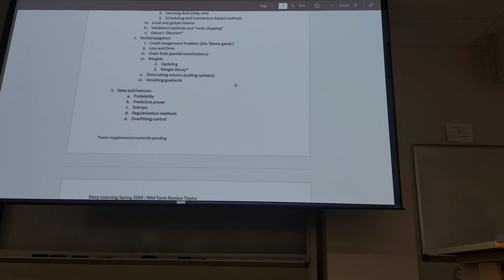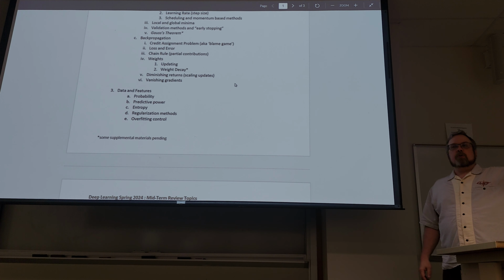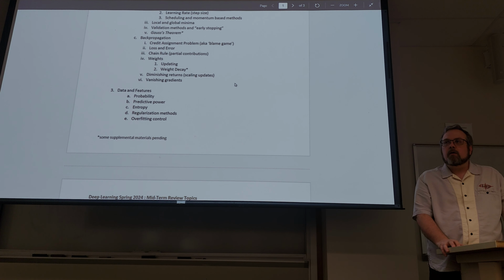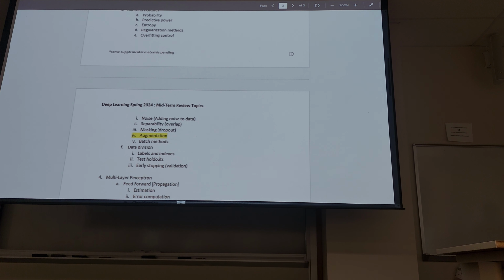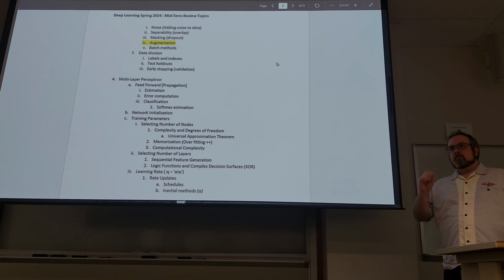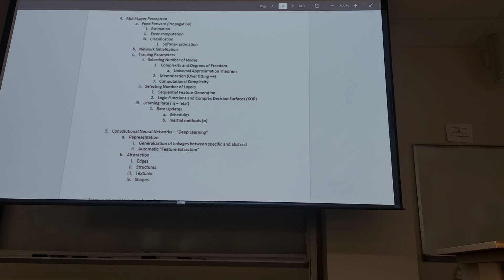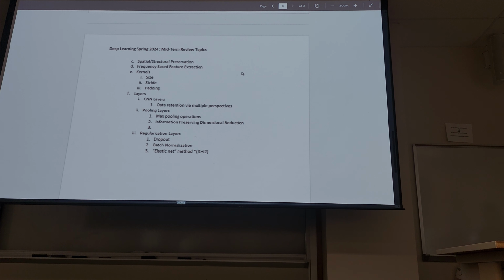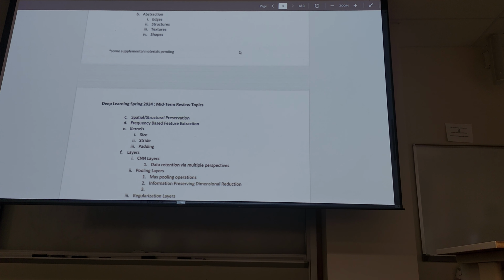UMKC - Deep Learning Lecture 24 (11 April 2024) SP24